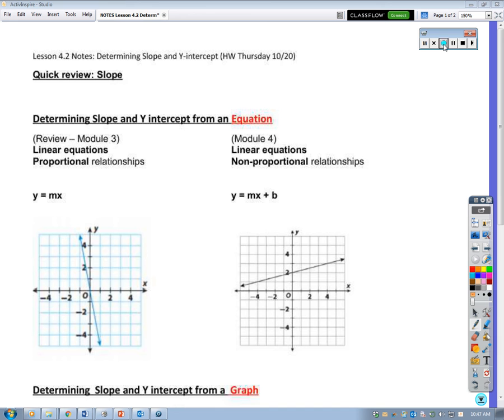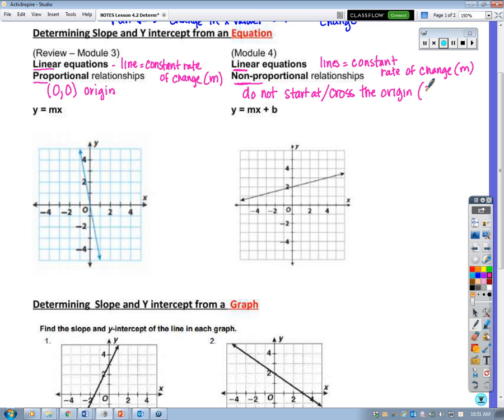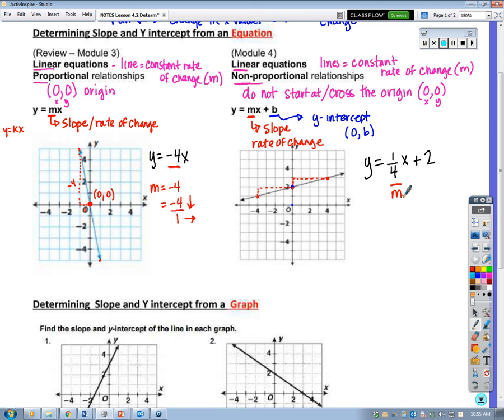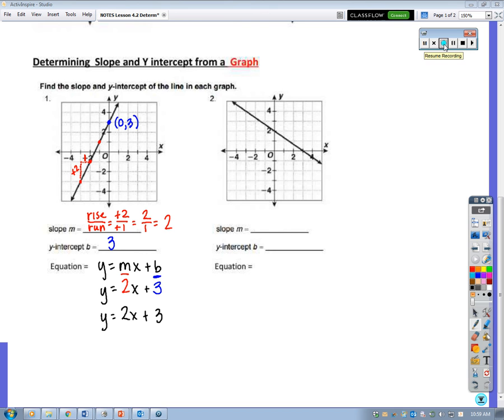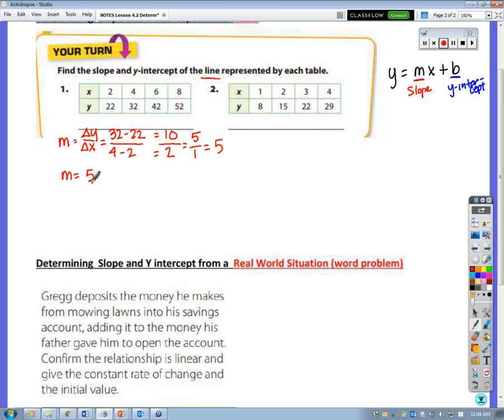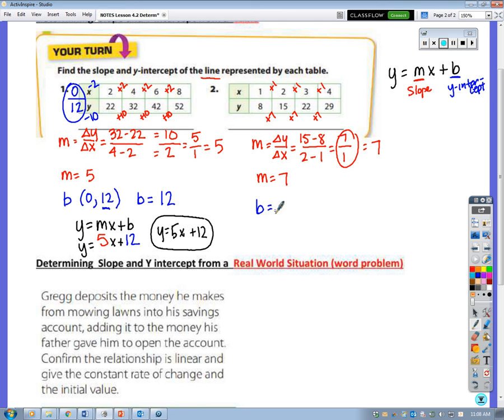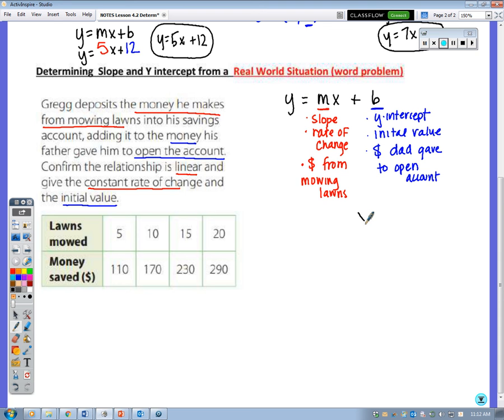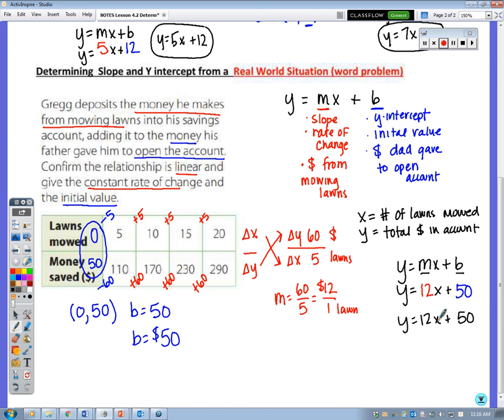NOTES Lesson 4 2 Determining Slope and Y intercept with sound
Watch the video and complete the accompanying notes.

YES, this is a long one... but it does review a significant amount of information we've covered in prior lessons. As well as has 3 practice questions for you to work thorough on your own. All of those are opportunities for you to move at a pace that is appropriate to your understanding. If you get it, it could very easily take you less time to get though.  Work smarter, not harder. : )

If you forgot your notes page at school, you can print them at home using the link in the assignment.

Remember to write down questions on concepts that are still unclear, and bring them to class to ask